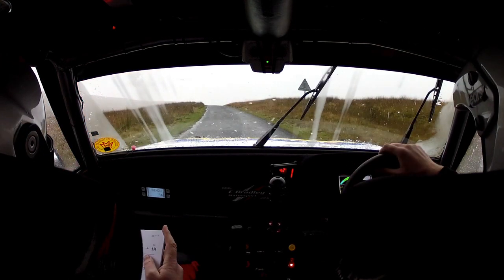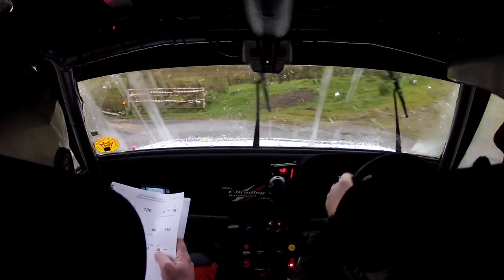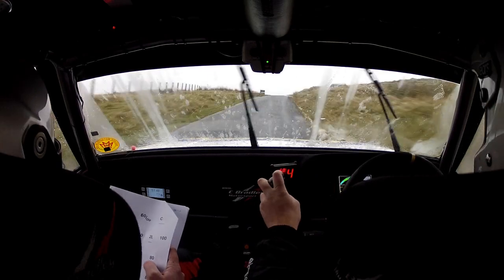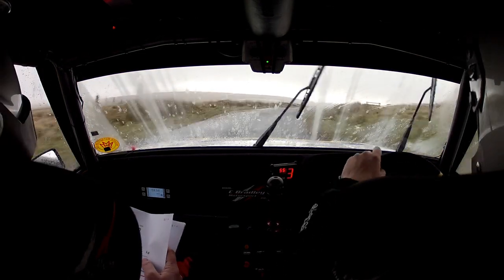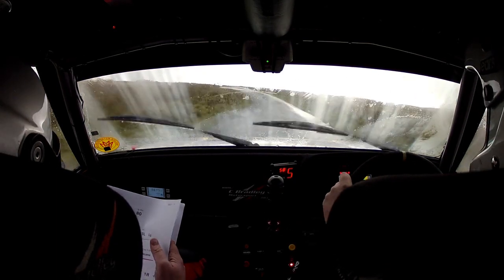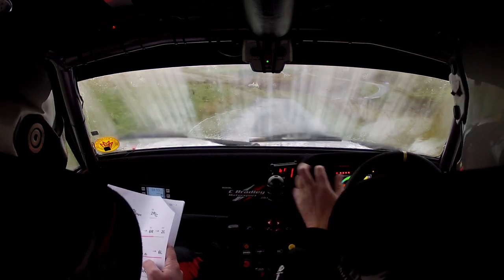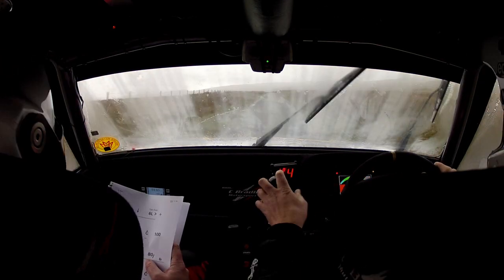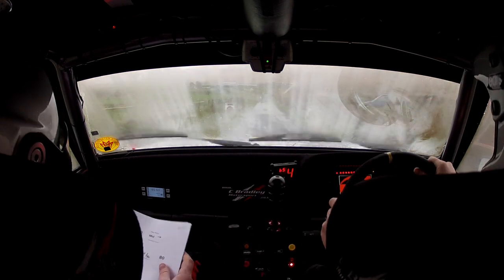Cheviot Stages 2018 Ross Brusby/Sam Collis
SS6 Cottonshope 2